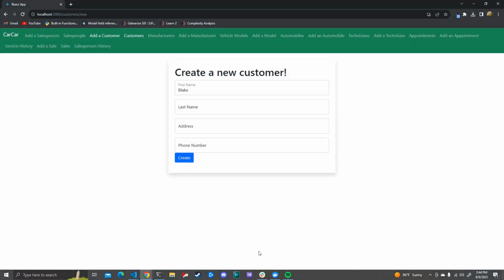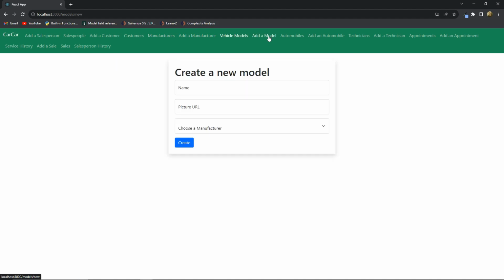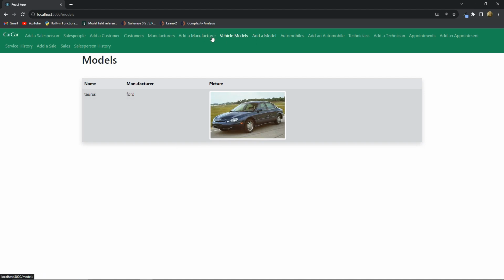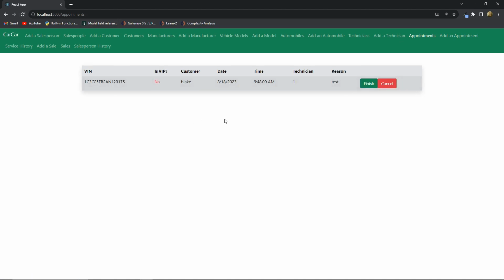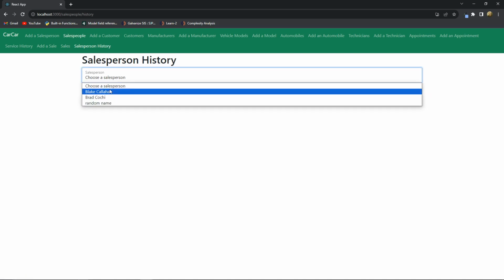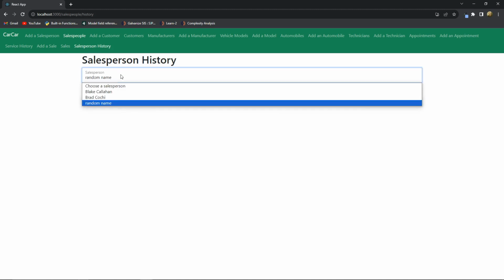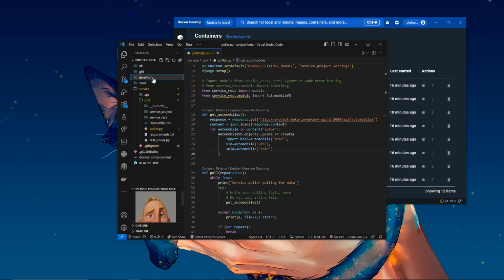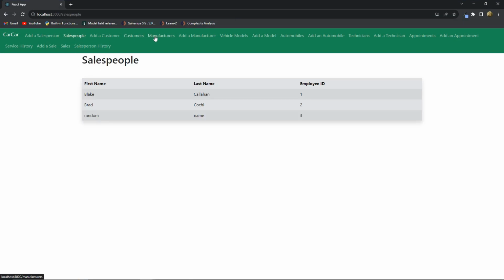CarCar: A vehicle service and sales tracking application.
CarCar stands as an all-encompassing solution tailored for meticulous tracking of vehicle sales and service operations. Rooted in functionality, CarCar harnesses the prowess of React to ensure seamless state management, all while relying on the robust architecture of PostGreSQL for steadfast data storage. It's important to note that CarCar prioritizes functionality over style, emphasizing its dedication to delivering essential features. This remarkable application was crafted within a precisely planned two-week window, showcasing an efficient and purposeful development process.